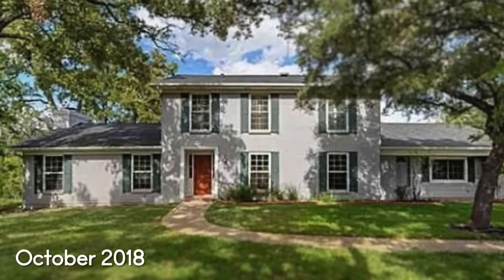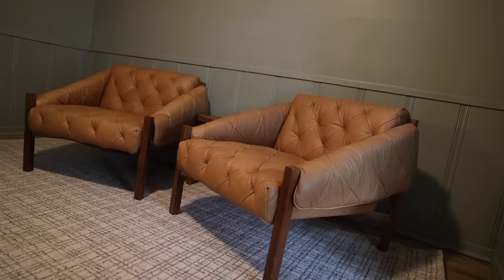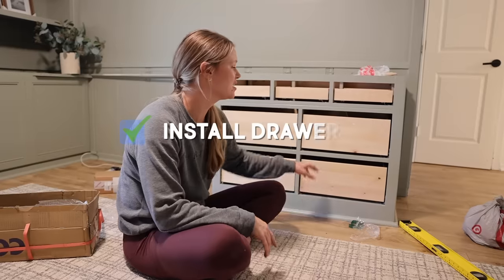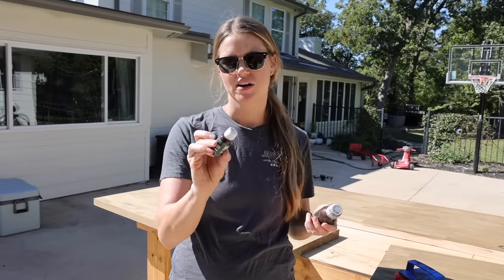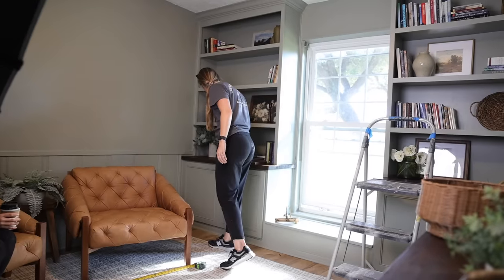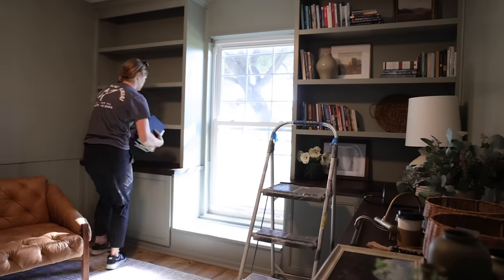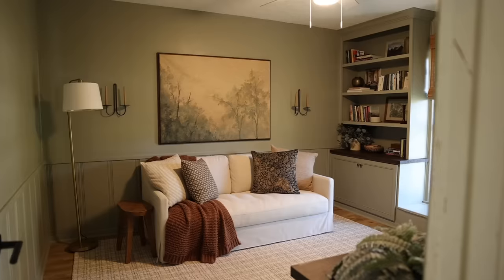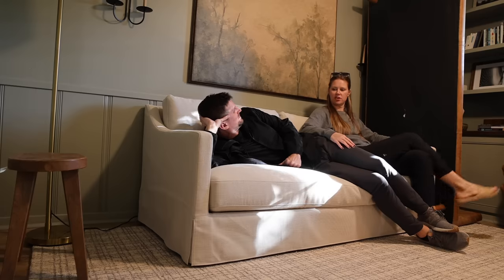DIY Dream Office Makeover [Part 4] // The Reveal! // Office Makeover Ideas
Join us as we aim to transform the last room in our 1960's fixer upper: our home office!  We will be going on a multi week journey to demo, rebuild, and completely redesign this room into a dream home office!

PAINT COLOR: Benjamin Moore Creekside Green.  I used their Command paint in a satin finish

White couch

Leather tufted chairs

Tall Lamp

Desktop Stain: Rubio Monocaot precolor easy in vintage brown, then oil plus 2c in chocolate

Window Shade (in the color Malay Oak)

Desk chair

Wood Side Table

Miter saw stand
Multi-tool (similar)
Airless paint sprayer (similar to mine, which has been discontinued)